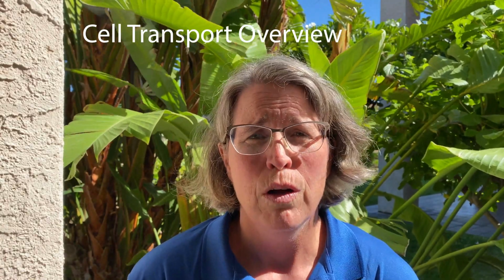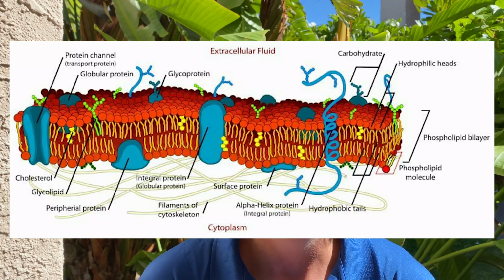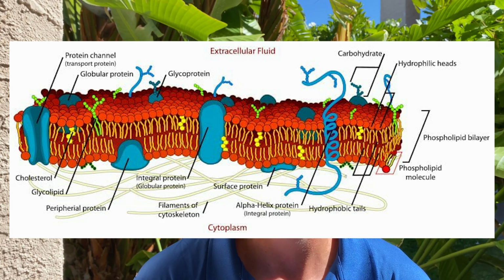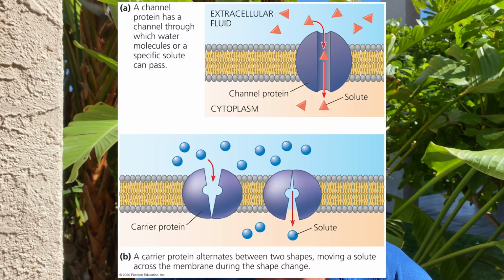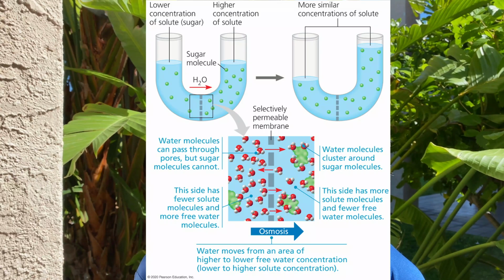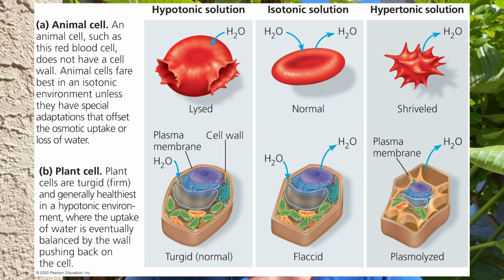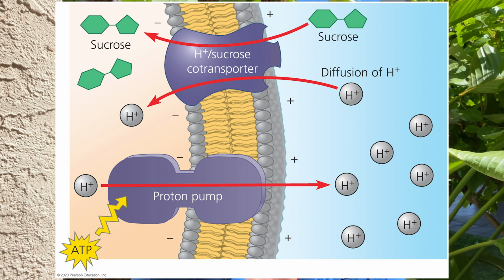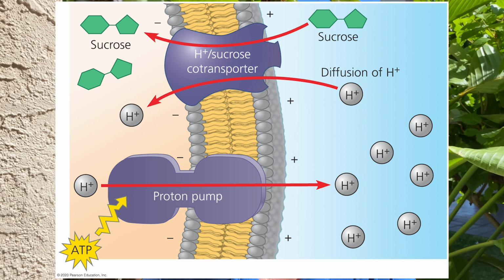Cell Membrane & Transport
Brief overview of the cell membrane and transport lecture for BIOL 105.